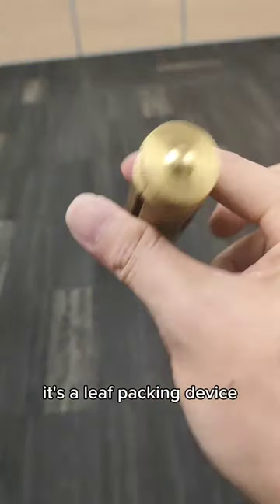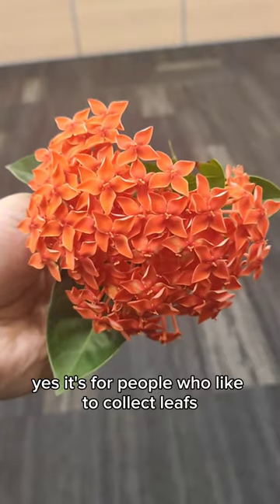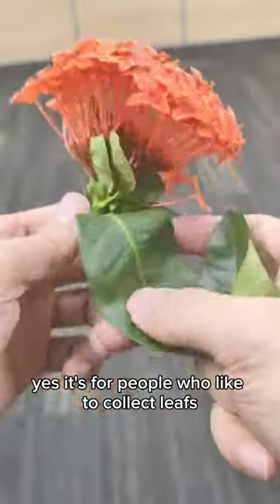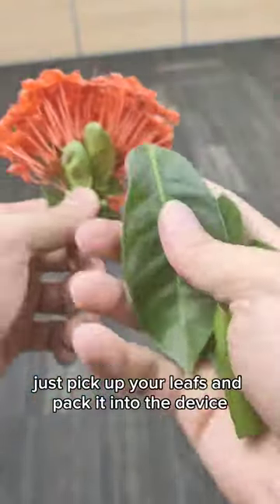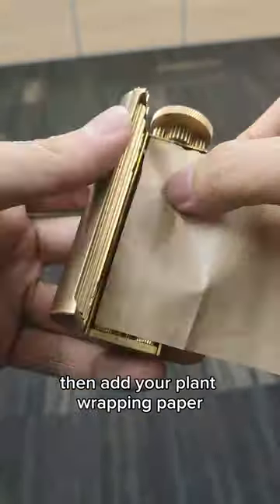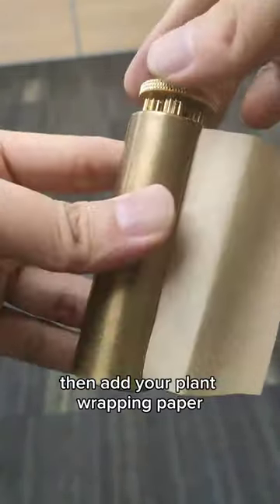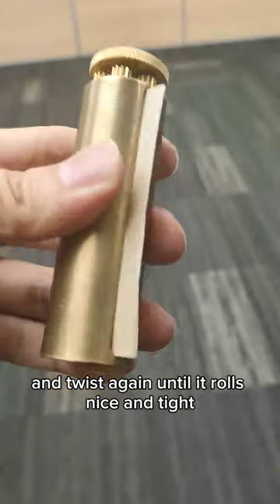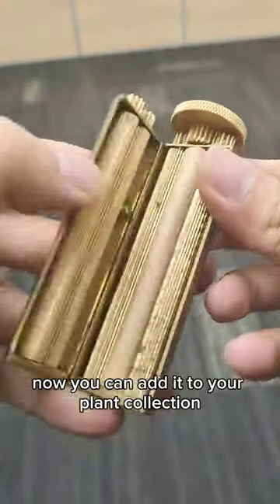This Vintage Cigarette Roller really makes my day!